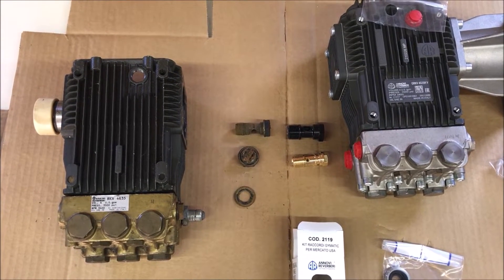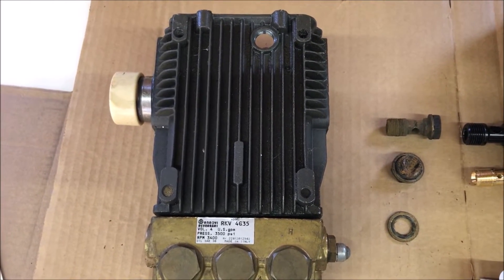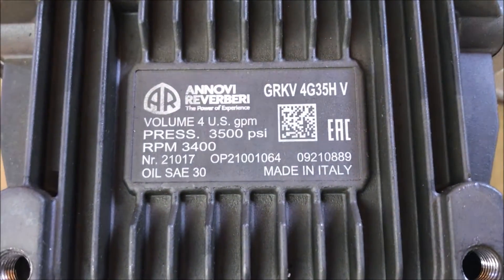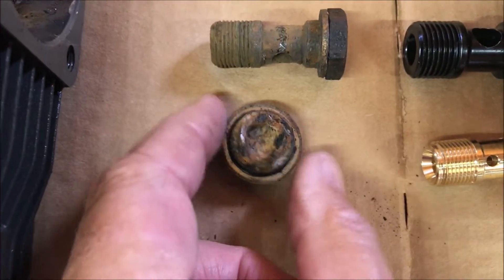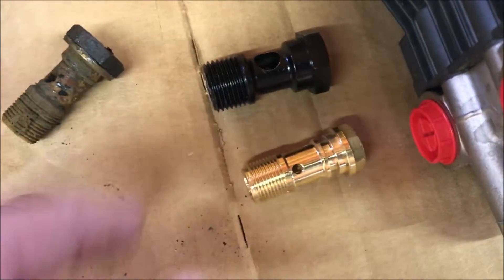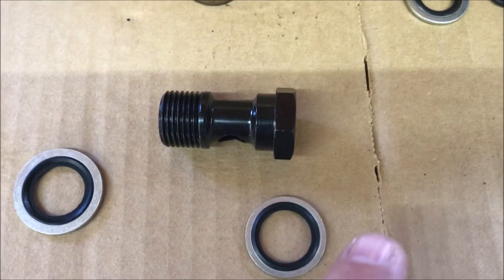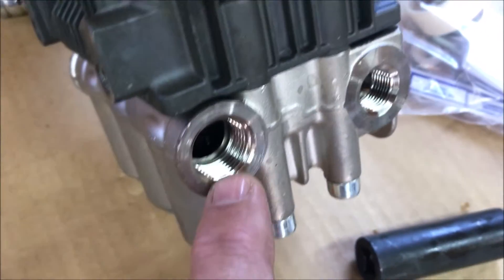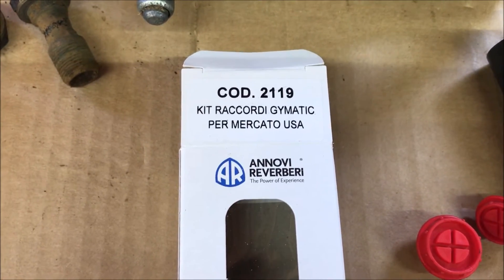OldGuyDIY Annovi Reverberi Unloader Bypass Move To New Pressure Washer Pump. OEM Brass & Steel Bolts